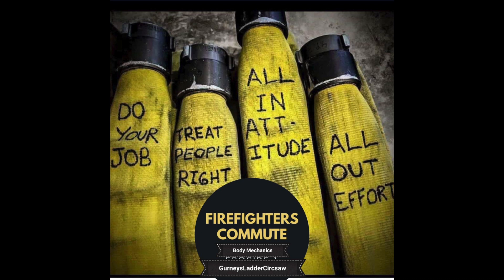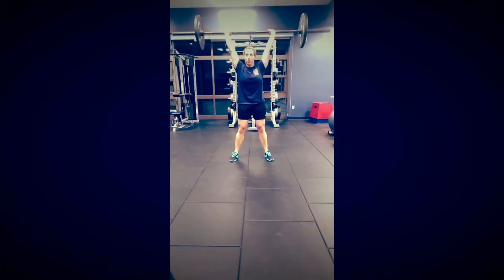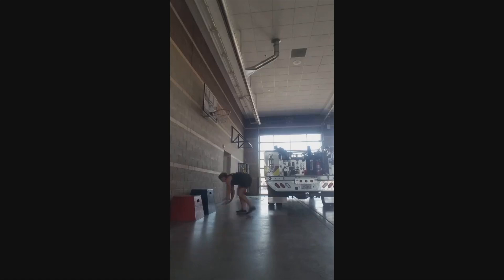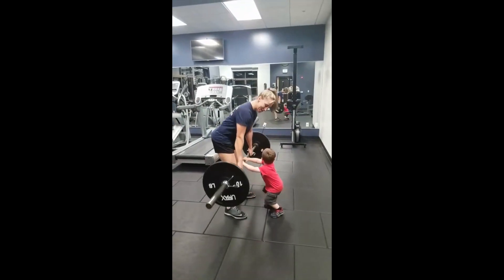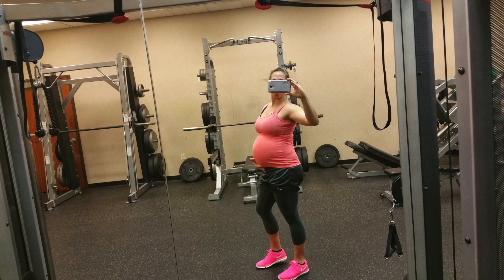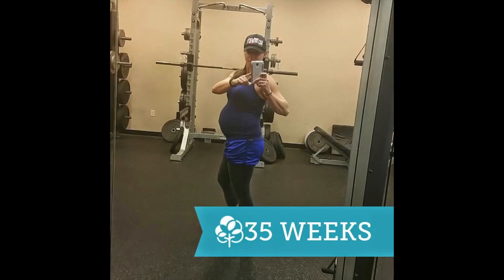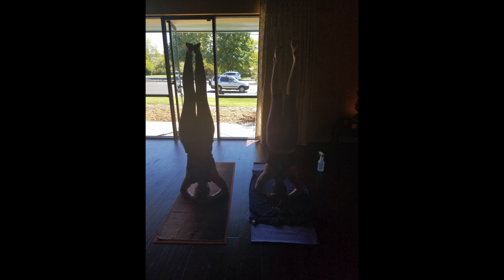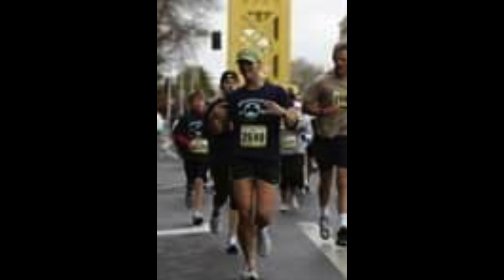FF Commute-PT- Gurney Ops, Ladders& Circ Saws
This video is about FF Commute-PT Gurney Ops, Ladders& Circ Saws